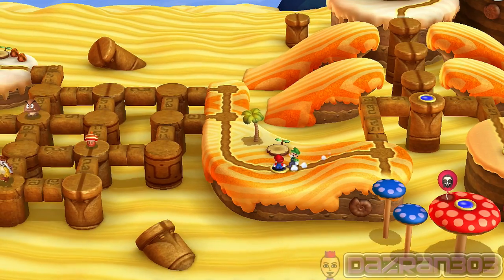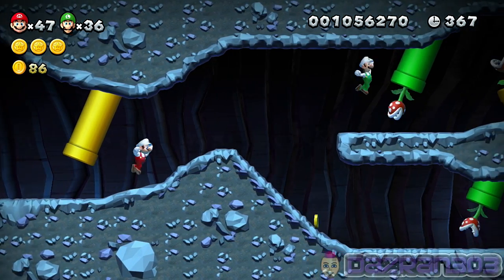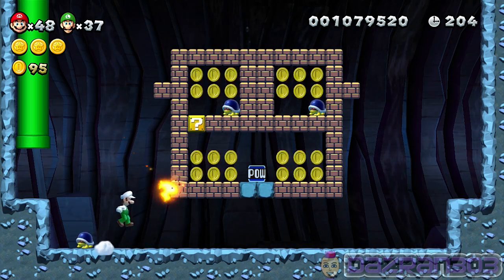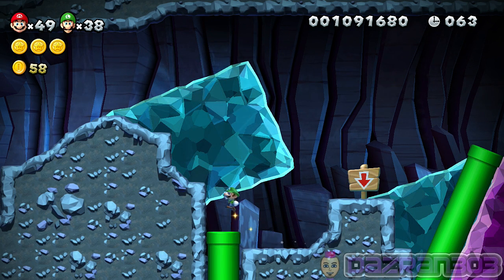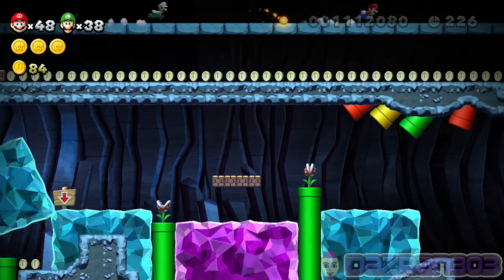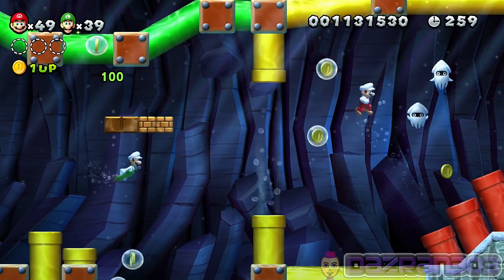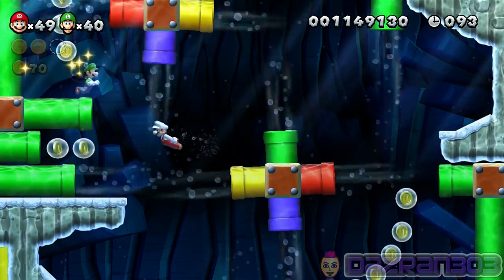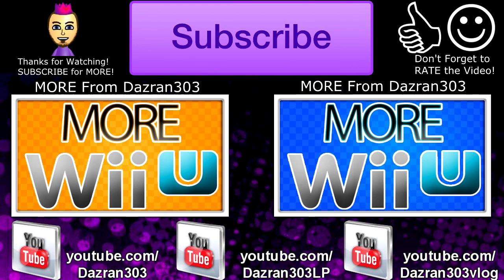New Super Mario Bros U Let's Play Co-Op #9 w/ Dazran303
New Super Mario Bros U Gameplay. This is the WiiU version. NSMBU Let's Play with Dazran303 & lilAndy! 100% Completion of New Super Mario Bros U playing 2 player co-op. Journying from Acorn Plains to Superstar Road, and everything in-between!

Episode Title:
Game: New Super Mario Bros U
Platform: Nintendo WiiU
People In This Video: Dazran303